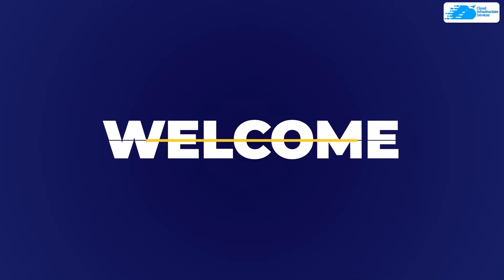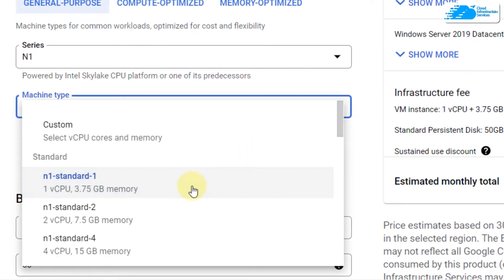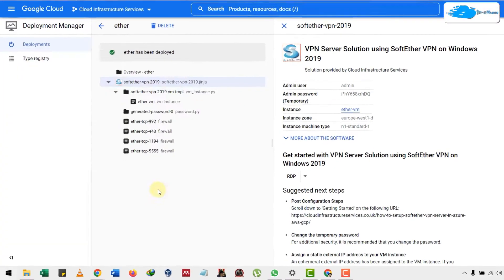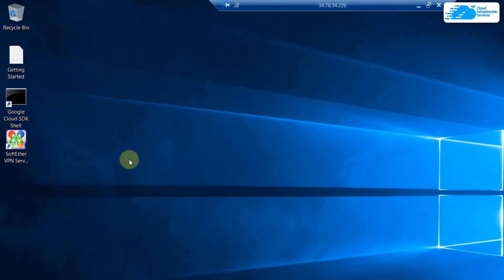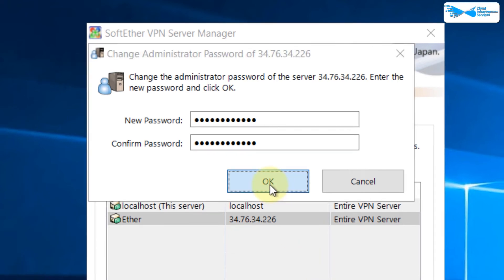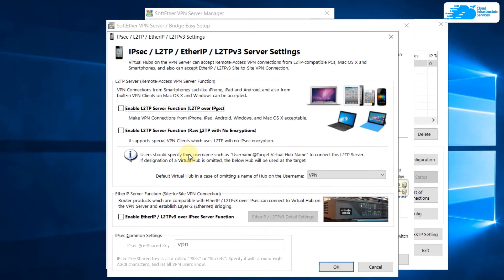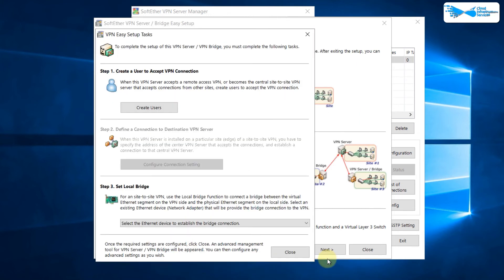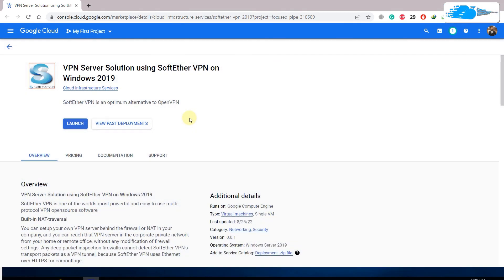How to Setup/Install SoftEther VPN Server on Windows Server 2019 in GCP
How to Setup/Install SoftEther VPN Server on Windows Server 2019 in GCP: SoftEther VPN is one of the world's most powerful and easy-to-use multi-protocol VPN open source software

You can setup your own VPN server behind the firewall or NAT in your company, and you can reach that VPN server in the corporate private network from your home or remote office, without any modification of firewall settings. Any deep-packet inspection firewalls cannot detect SoftEther VPN's transport packets as a VPN tunnel, because SoftEther VPN uses Ethernet over HTTPS for camouflage.

This video will show how you can setup SoftEther VPN Server on GCP.

⏰Timestamps⏰
00:00 Introduction to Setup/Install SoftEther VPN Server on Windows Server 2019 in GCP
00:21 Create SoftEther VPN Server on Windows
01:29 Establishing RDP Connection
03:06 Setup Cloud SoftEther VPN Server
05:59 Outro of Setup/Install SoftEther VPN Server on Windows Server 2019 in GCP

SoftEther VPN Server Features:
-Establish both remote-access and site-to-site VPN
-SSL-VPN Tunnelling on HTTPS to pass through NATs and firewalls
-VPN over ICMP and VPN over DNS features
-Resistance to highly-restricted firewall
-Ethernet-bridging (L2) and IP-routing (L3) over VPN
-Embedded dynamic-DNS and NAT-traversal
-AES 256-bit and RSA 4096-bit encryptions
-Logging and firewall inner VPN tunnel
-Mobile phones are supported
-SSL-VPN (HTTPS) and 6 major VPN protocols (OpenVPN, IPsec, L2TP, MS-SSTP, L2TPv3 and EtherIP)
-The OpenVPN clone function supports legacy OpenVPN clients
-IPv4 / IPv6 dual-stack
-RADIUS / LDAP / Active Directory authentication
-RSA certificate authentication function
-Deep-inspect packet logging function
-Source IP address control list function